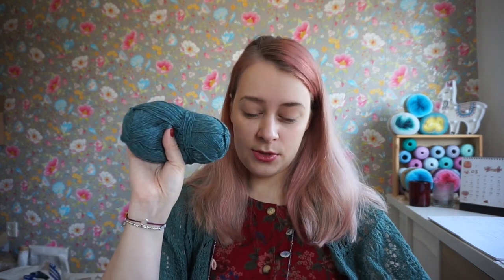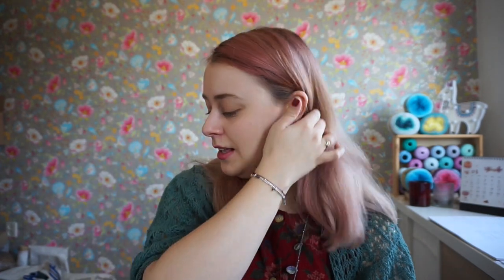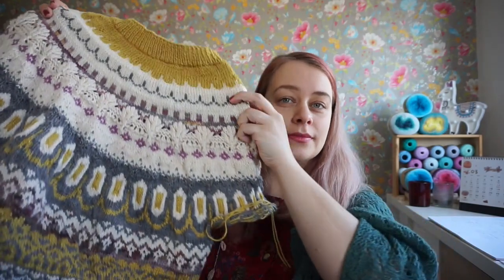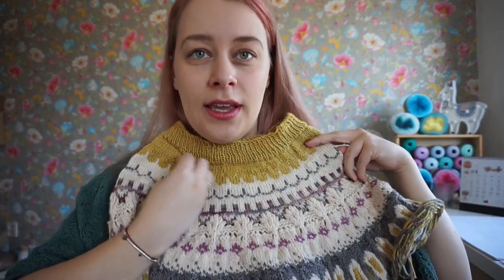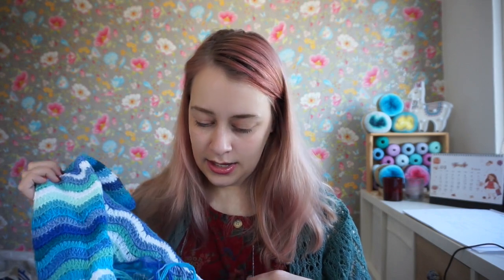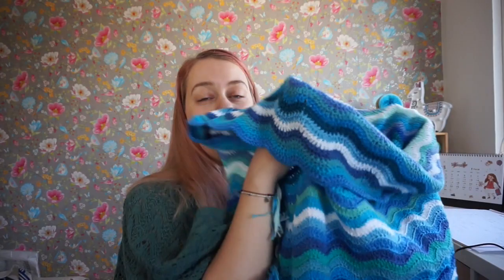New Leaf Podcast Ep 61 - WIPs-a-plenty!